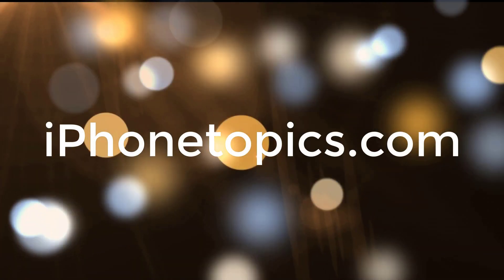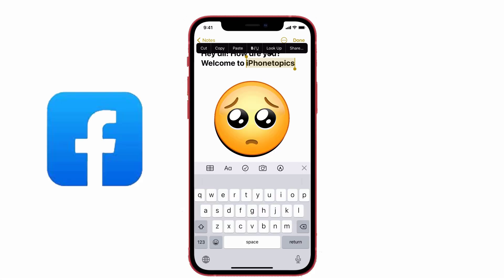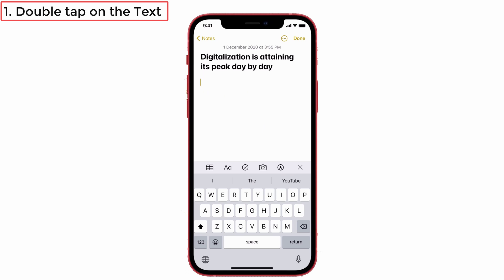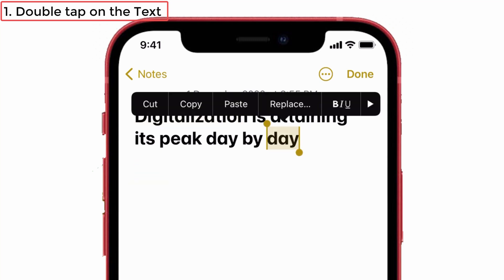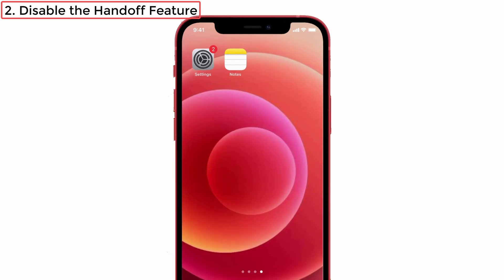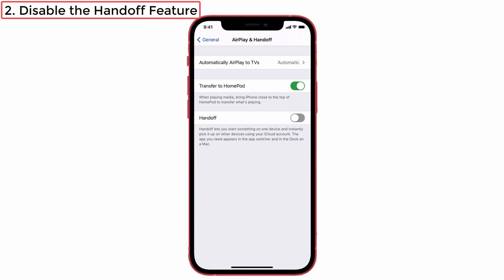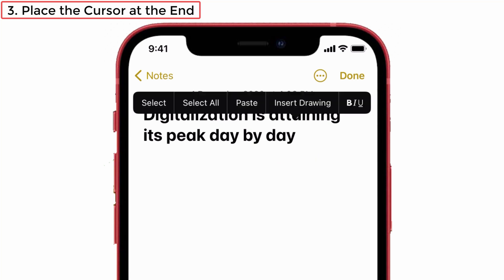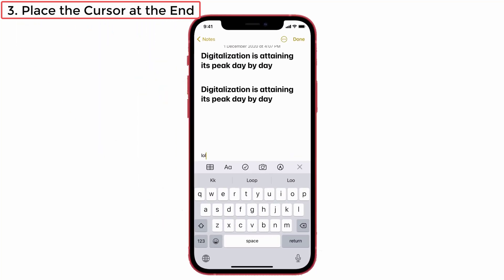How to Fix Copy/Paste Option Not Working after iOS 14 Update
Hey guys, How are you all? I usually write all the informations in the Notes App but my Copy,Paste functionality stopped working after iOS 14 update. I have given you a solutions in this video to troubleshoot this issue. Try it out and get benefited.